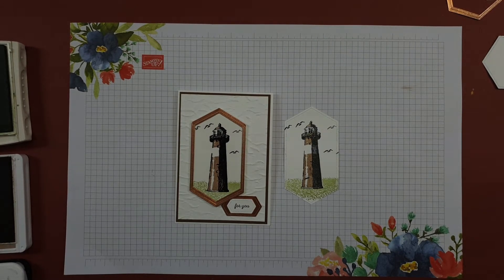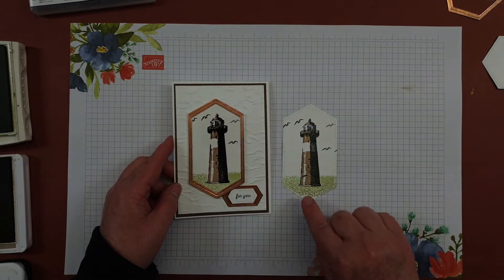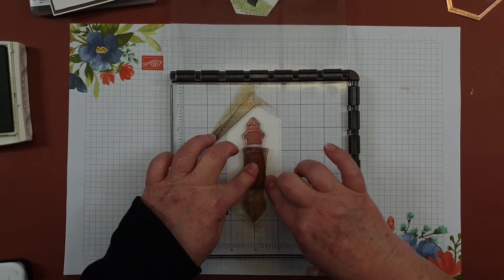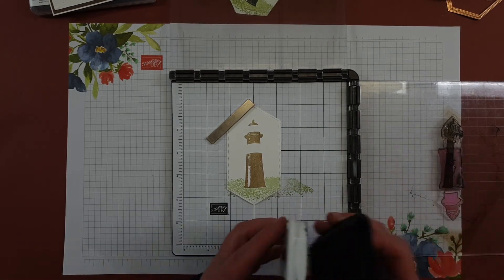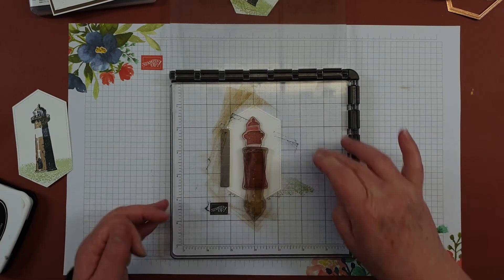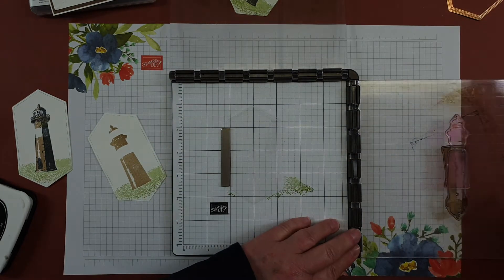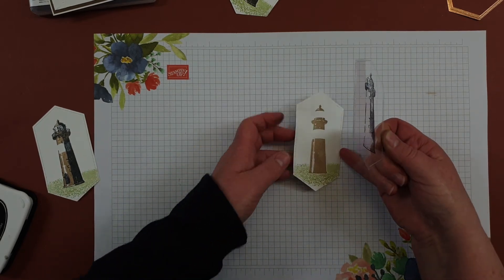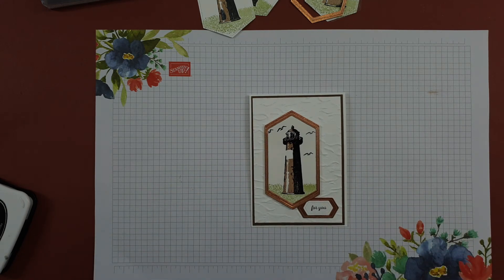Technique - Two-Step Stamping Variation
Here is a variation on the normal two-step stamping to give your image a 3D effect.
For more details on this card and what I've used checkout my blog post